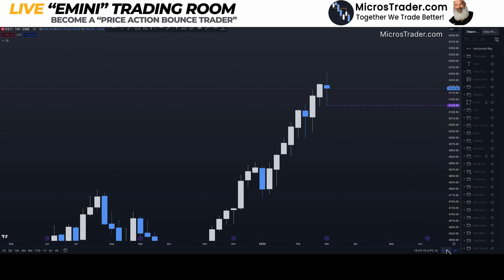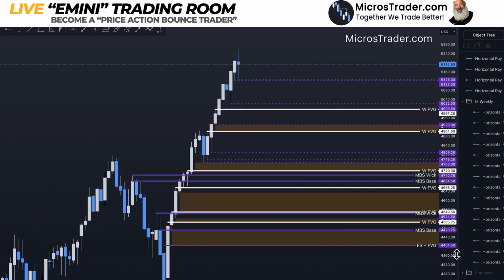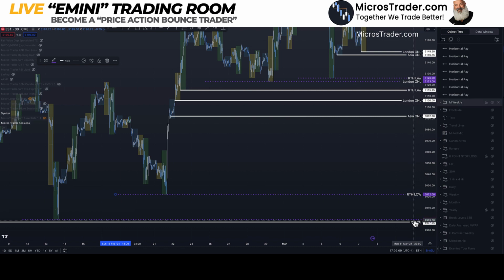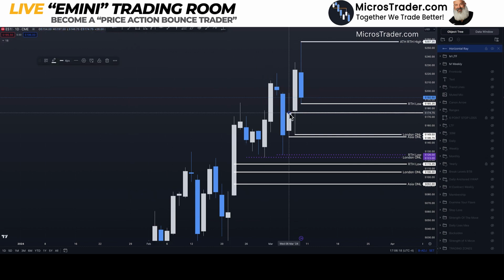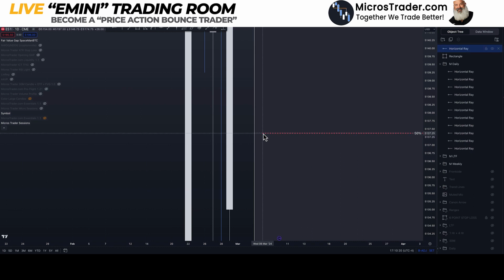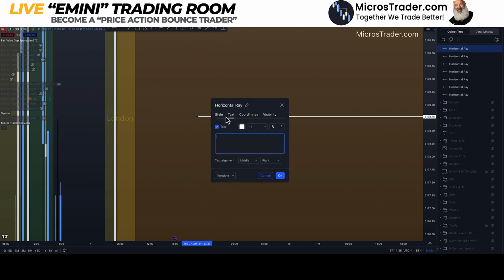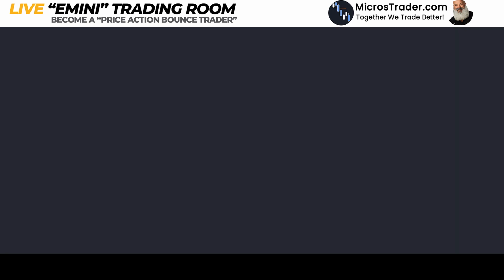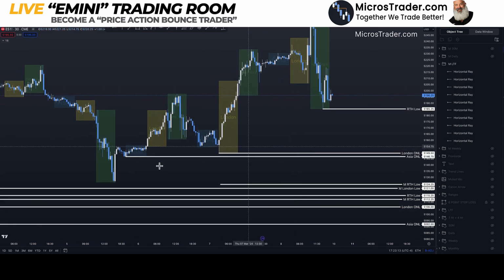Contract Change Part II: Marking Levels For ES Emini and MES Futures Trading Room